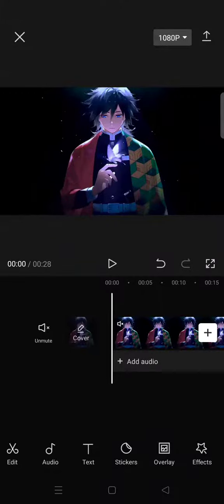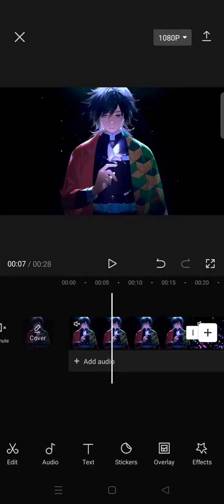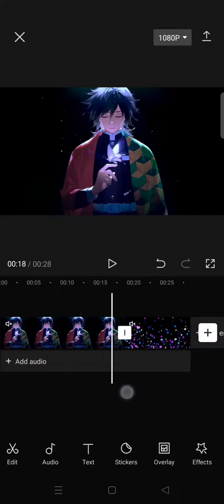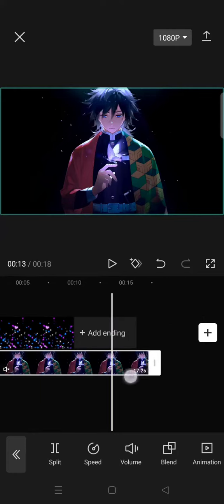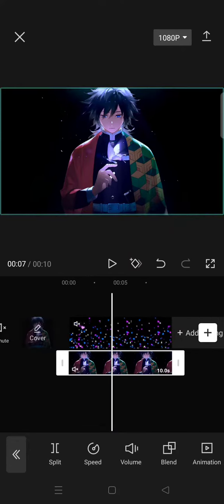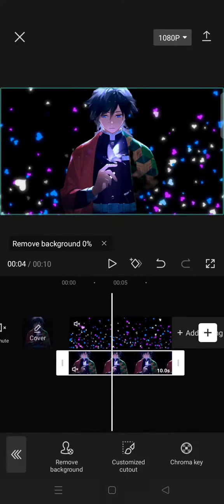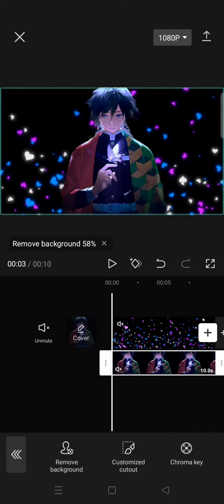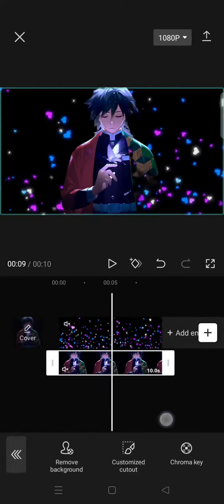How Can You Put Overlay Behind a Character on A Video on CapCut? CapCut Overlay Tutorial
Here's how to put an overlay behind a character on CapCut